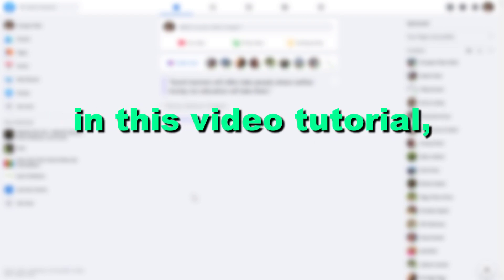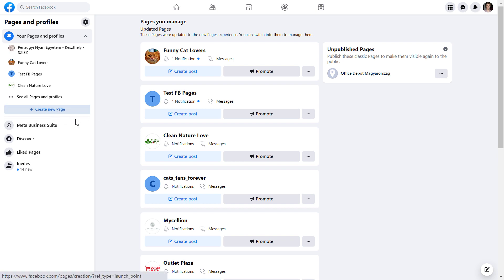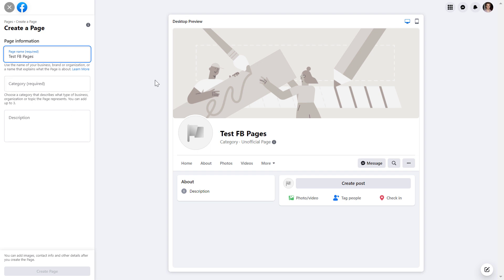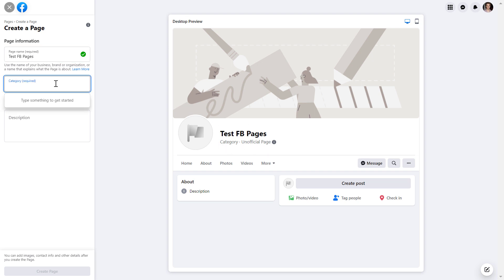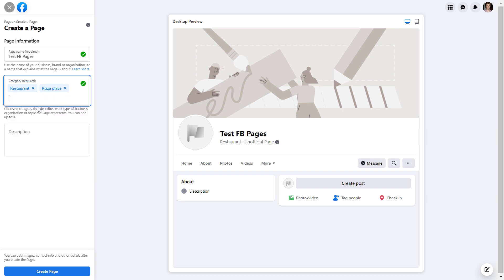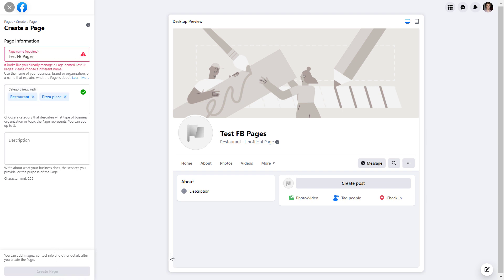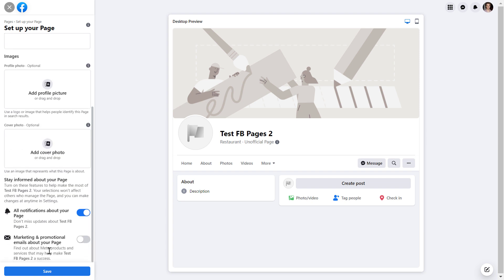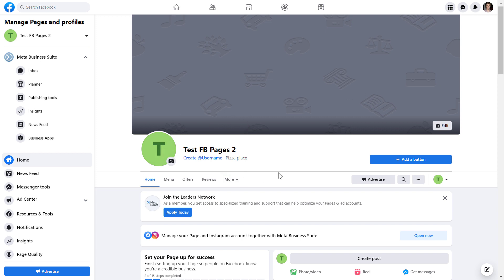How To Create A New Facebook Page? [in 2025]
. - Learn how to create a new Facebook business page in 2023.